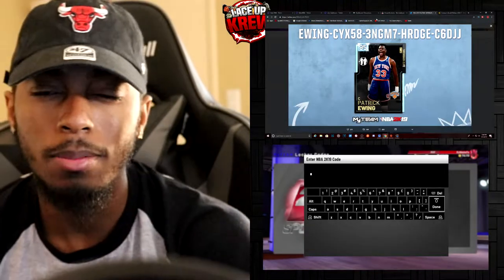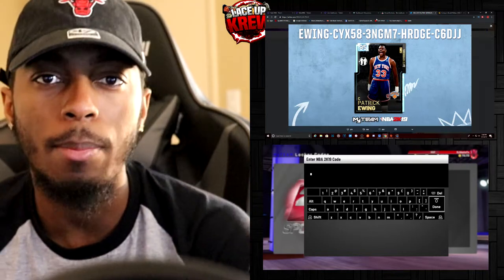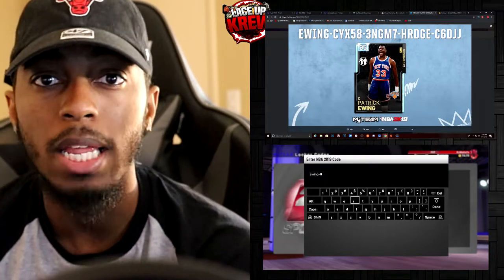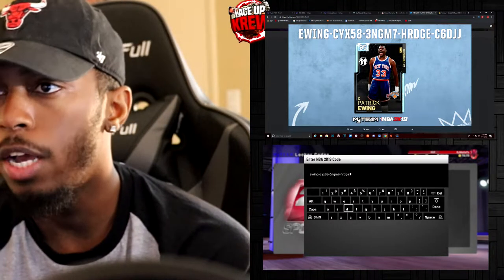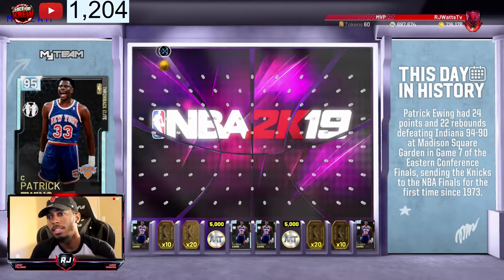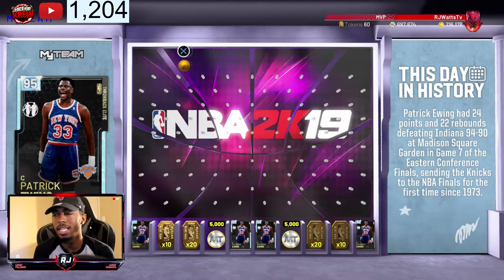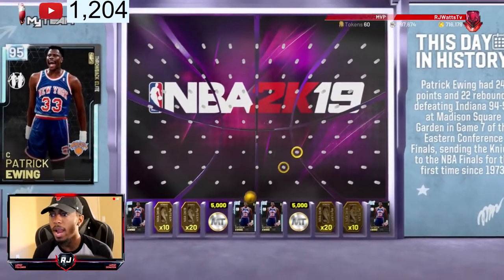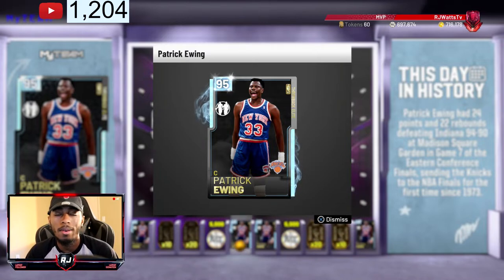NBA 2K19 MyTeam l *NEW* DIAMOND PATRICK EWING FROM LOCKER CODE! *GOT HIM OR NO?!*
LOCKER CODE: EWING-CYX58-3NGM7-HRDGE-C6DJJ